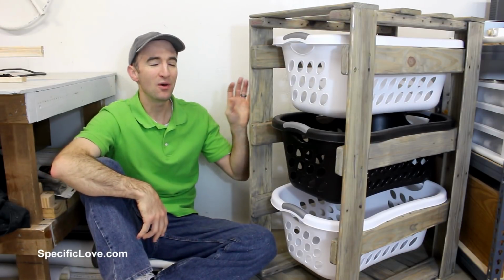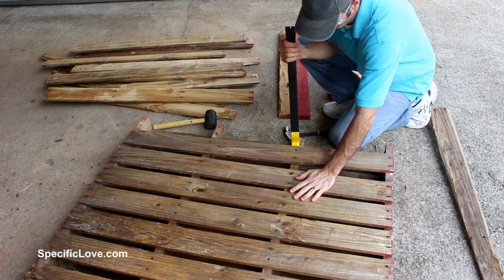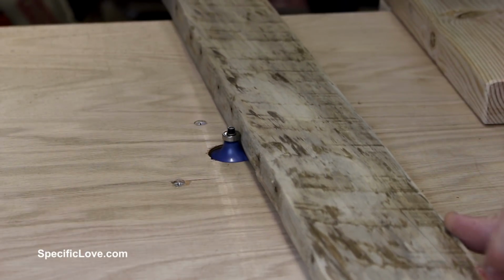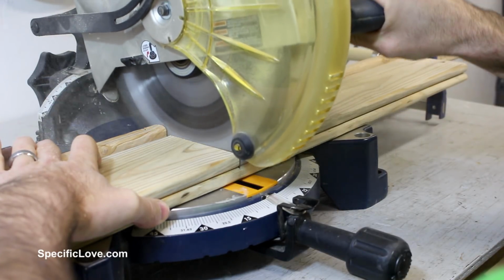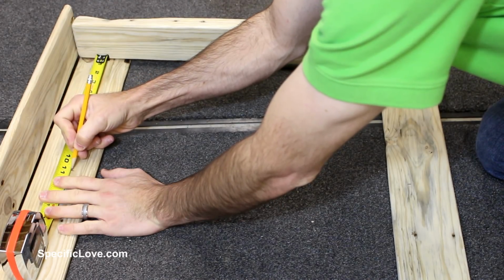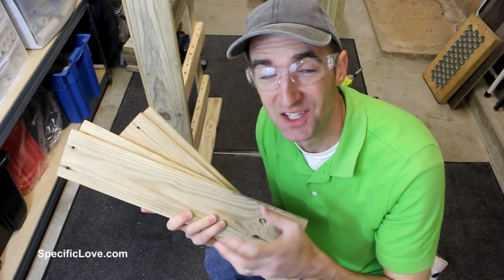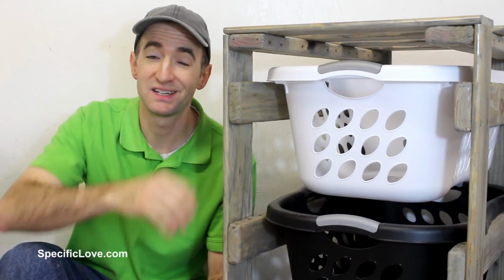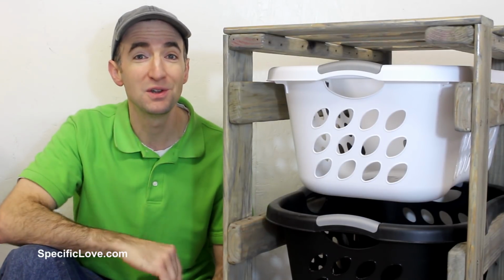DIY Laundry Basket Holder Organizer - Pallet Projects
For today's project I show you how to make a three tier laundry basket holder with pallets. This is an easy pallet project that will allow you to store those empty baskets that are so easy to trip over.

This is #5 of 5 Woodworking projects for the Month of November.

Ryobi Drill
Porter-Cable Router
Dewalt Jigsaw
Dewalt Orbital Sander
Laundry Baskets

2 Timothy 2:20